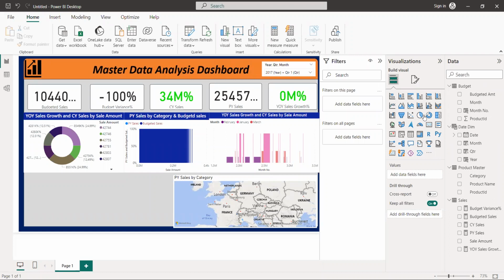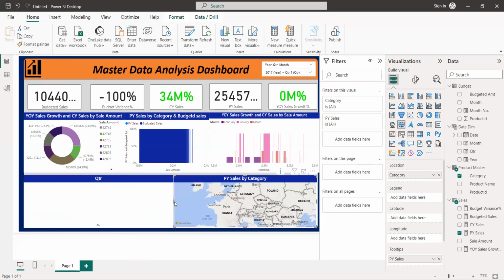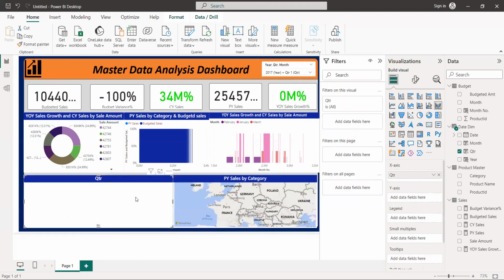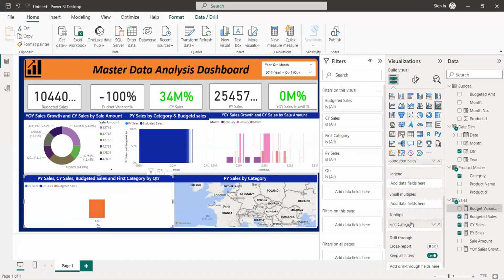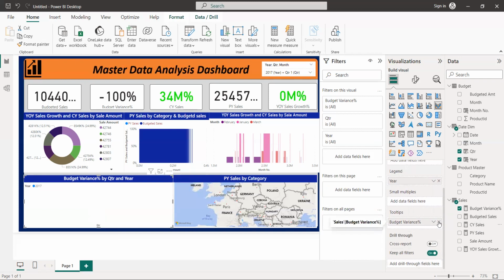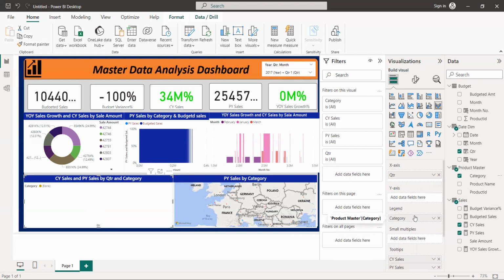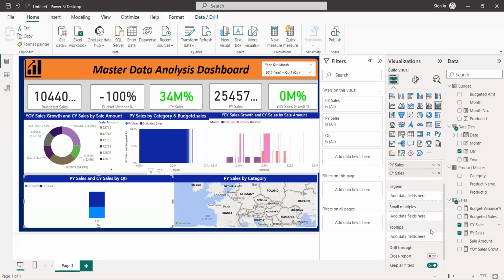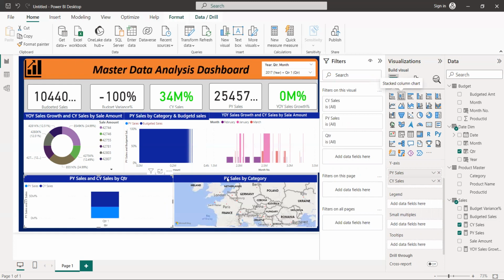Power BI Dashboard Projects: The Ultimate Guide to Mastering & Best Practices (Final Parts)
Creating effective Power BI dashboard projects involves mastering the tool's features and adhering to best practices. Here's the ultimate guide to help you master Power BI dashboard projects and implement best practices:
1. Define Your Objectives:

Start by clearly defining the purpose of your Power BI dashboard. What insights or decisions should it support?
2. Data Preparation:

Ensure your data is clean and well-structured. Remove duplicates, handle missing values, and format data appropriately.
Utilize Power Query to transform and shape data as needed.
3. Data Modeling:

Create a robust data model by defining relationships between tables.
Use DAX (Data Analysis Expressions) for calculated columns and measures to enhance data analysis.
4. Visual Design:

Choose the right visuals for your data. Bar charts, line charts, maps, and tables are common choices.
Maintain consistency in color schemes and fonts for a professional look.
Use appropriate visuals to tell a story and support your objectives.
5. Interactivity:

Implement slicers, filters, and drill-through actions to allow users to interact with the data.
Ensure that visuals respond dynamically to user selections.
6. Performance Optimization:

Optimize data loading and query performance for a seamless user experience.
Minimize the use of calculated columns when measures are sufficient.
Use Power BI Performance Analyzer to identify bottlenecks.
7. Mobile Optimization:

Design your dashboard to be responsive for mobile devices.
Utilize mobile layouts to tailor the user experience for smaller screens.
8. Data Security:

Implement role-level security to restrict data access based on user roles.
Securely publish reports to the Power BI service.
9. Collaboration:

Share reports and dashboards with stakeholders using the Power BI service.
Use workspaces and sharing options effectively.
10. Documentation:

Document data sources, data transformations, and calculations.
Provide documentation for users explaining how to navigate and interpret the dashboard.
11. Version Control:

Implement version control for your Power BI projects, especially in team environments.
12. Refresh Scheduling:

Set up automatic data refresh schedules to keep the data up-to-date in the Power BI service.
13. Performance Monitoring:

Continuously monitor the performance of your dashboards and make improvements as necessary.
14. Best Practices for DAX:

Follow best practices for writing efficient DAX formulas to avoid performance issues.
15. Advanced Features:

Explore advanced features like custom visuals, custom themes, and API integration when needed.
16. Training:

Provide training to end-users to help them effectively use the dashboard.
17. Stay Informed:

Keep up-to-date with the latest Power BI features and updates.
18. User Feedback:

Solicit feedback from users and stakeholders to make iterative improvements.
Remember that creating effective Power BI dashboards is an iterative process. Regularly revisit and refine your dashboards based on user feedback and changing business needs. With practice and adherence to best practices, you can master the art of creating impactful Power BI dashboard projects.